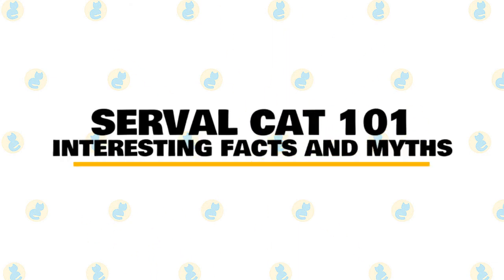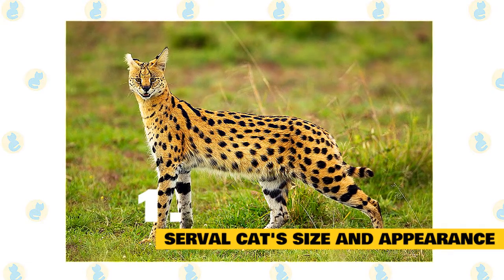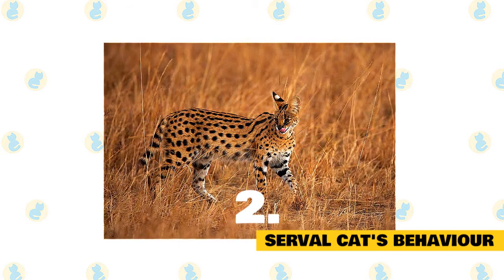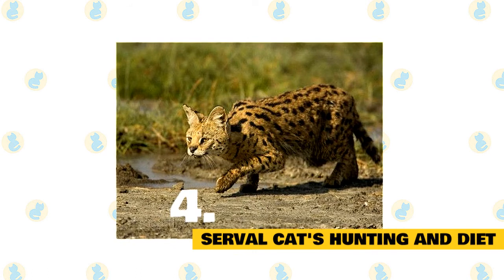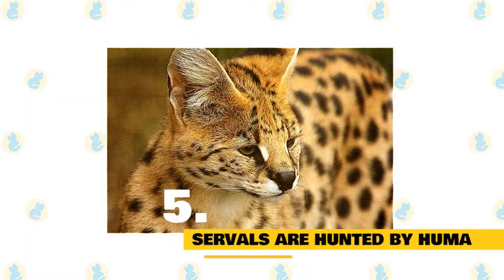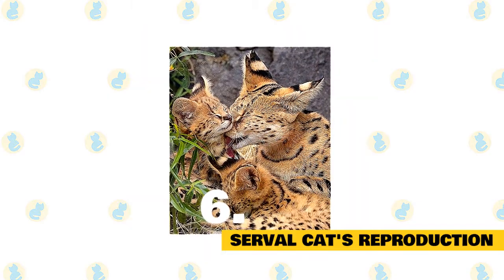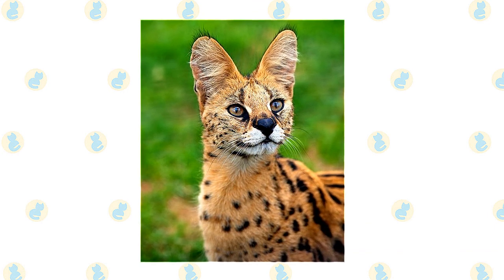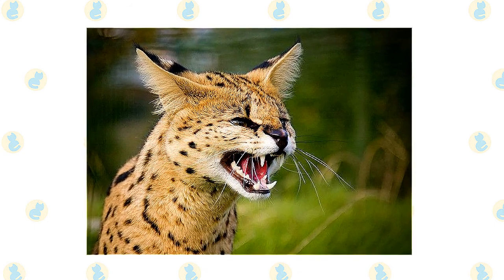Serval Cats 101 : Fun Facts & Myths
In today's video, we are going to talk about some interesting facts and myths about the Serval Cat.

Servals are medium-sized wild cats with tawny, black-spotted coats and long necks and long legs that allow them to see over savanna grasses. They also have large ears and an acute sense of hearing.

The serval cat is a beautiful animal that some people keep as an exotic pet. While you may be able to acquire a serval cat from a breeder, they are considered wild cats. To own a serval cat, you must create a large, secure outdoor enclosure and provide a warm environment year-round. They will need to feed on whole prey food items and require veterinary care from an experienced exotics vet.

Here are some of the interesting facts about the Serval Cat, which will give you some further insight into its characteristics and temperament.

1. Serval Cat's Size and Appearance.

Often referred to as the cat of spare parts, this unusual, but the beautiful cat is among the feline family’s most successful. It has a small, delicate head and extremely large ears set on an elongated neck, long slim legs, hind legs longer than the front, a long slender body, and a short tail. The ears are black on the back with a distinctive white spot, and the tail has 6 or 7 black rings and a black tip.

The coat color is pale yellow with black markings, either of large spots that tend to merge into longitudinal stripes on the neck and back, or of numerous small spots, which give a speckled appearance. These "speckled" Servals from West Africa used to be considered a separate species of Felis Brachyura until it was demonstrated that the speckled pattern was just a "morph".

2. Serval Cat's Behaviour.

They are solitary animals. The serval is active in the day as well as at night; activity might peak in the early morning, around twilight, and at midnight. Servals might be active for a longer time on cool or rainy days. During the hot midday, they rest or groom themselves in the shade of bushes and grasses.

Servals remain cautious of their vicinity. Servals walk as much as 2 to 4 kilometers every night. Servals will often use special trails to reach certain hunting areas. A solitary animal, there is little social interaction among servals except in the mating season. The only long-lasting bond appears to be of the mother and her cubs, which leave their mother only when they are a year old.

The female defends home ranges of 9.5 to 19.8 square kilometers, depending on local prey availability. The male defends larger territories of 11.6 to 31.5 square kilometers and marks its territory by spraying urine onto bushes.

The serval is vulnerable to hyaenas and wild dogs.  It will seek cover to escape their view, and, if the predator is very close, immediately flee in long leaps, changing its direction frequently and with the tail raised. They are efficient climbers.  An individual was observed to have climbed a tree to a height of more than 9 meters to escape dogs. Like many cats, the serval is able to purr, it also has a high-pitched chirp and can hiss, cackle, growl, grunt, and meow.

3. Serval Cat's Habitat.

Servals are found in well-watered savannah long-grass environments and are associated with reed beds and other riparian vegetation types. They occupy a variety of habitats all associated with water sources, they range up into alpine grasslands and can penetrate deep dense forests along waterways and through grassy patches, but are absent from rain forests. They will make use of arid areas in extreme instances and have occasionally done so in parts of south-western Africa.

4. Serval Cat's Hunting and Diet.

The serval’s sensitive hearing allows it to locate small mammals moving through the grass or underground, and to hunt its prey sometimes without seeing it until the final pounce. Servals are carnivores, which means they eat meat. Servals also have the ability to leap vertically and catch prey such as birds, right out of the air. They do this by "clapping" with their front paws together and striking with a downward blow. Primary prey items for the Serval include rodents, birds, reptiles, fish, frogs, insects, and crabs. Servals have a hunting success rate of 50%.

Do not be alarmed if your serval eats so fast, that it regurgitates everything right back up due to clogging its throat. It may attempt to re-eat the regurgitated food if has not started fermenting from its stomach acid.

When feeding them, a game or puzzle that makes the cat problem-solve will enable the meal to be more rewarding and counts as an enrichment activity in their daily routine.